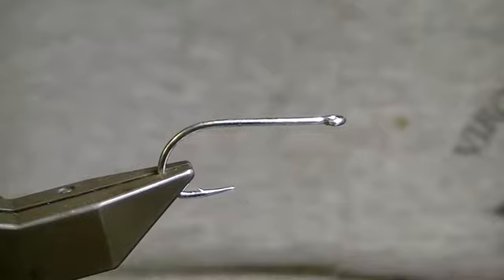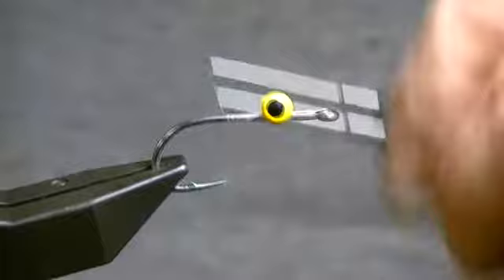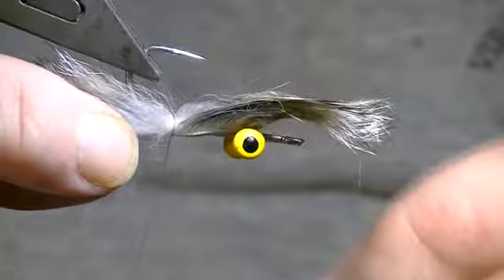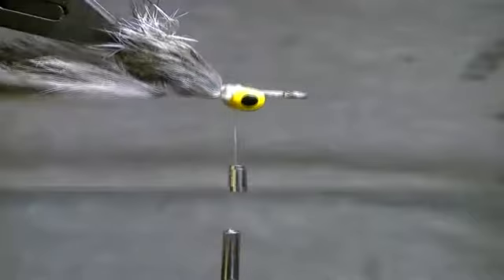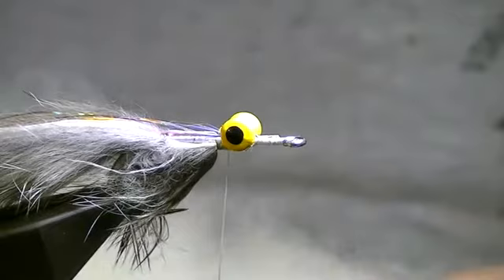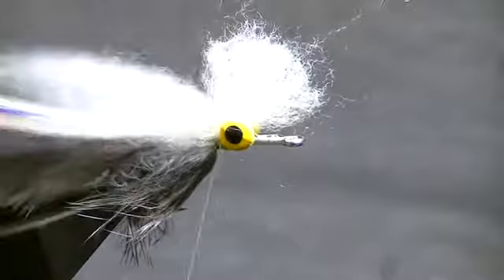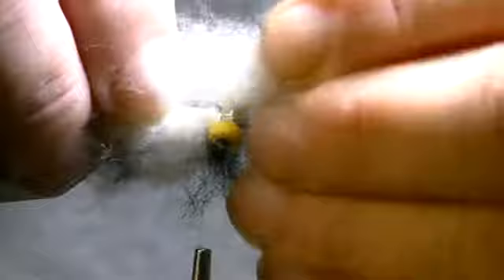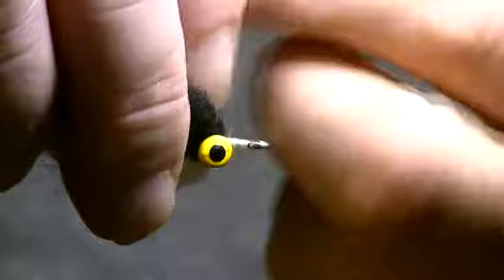Slider Variation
This is a variation of Tim Borski's Redfish Slider.  It incorporates Zonker strip for the tail and Sculpin (Ram's) Wool for the head.  Very productive pattern for Striped Bass fishing in the night lights of the Chesapeake Bay Bridge Tunnell.